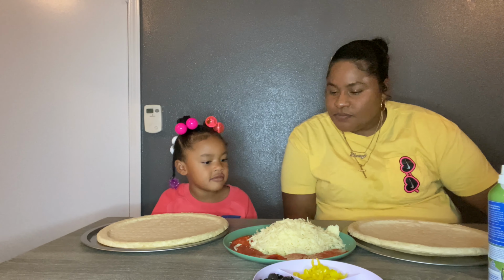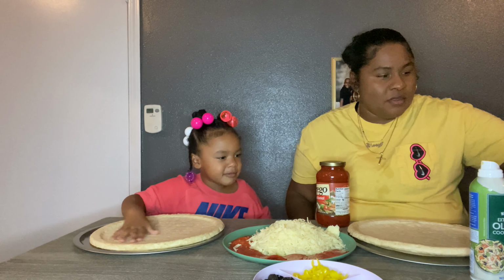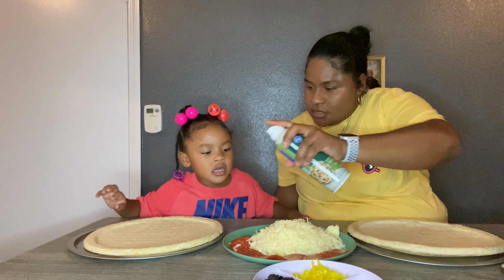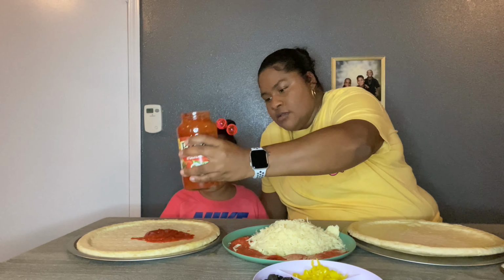Creating your own Pizza home edition!